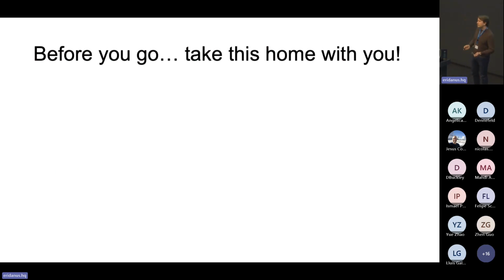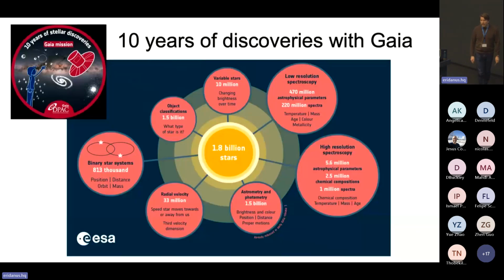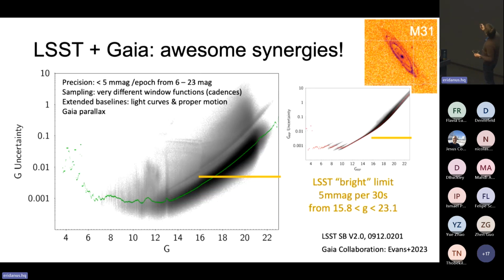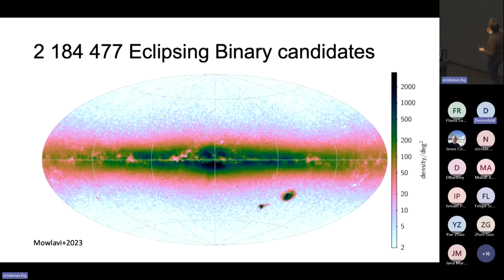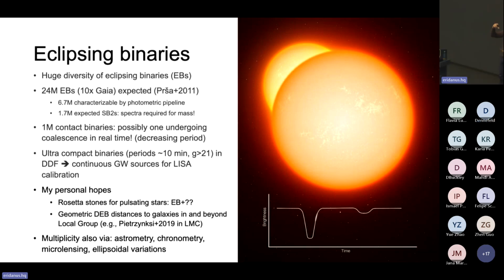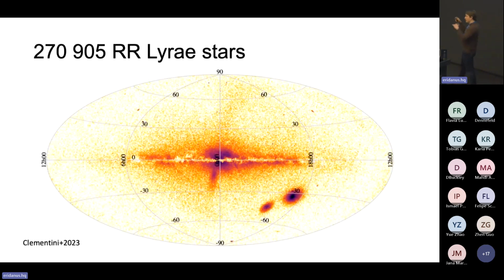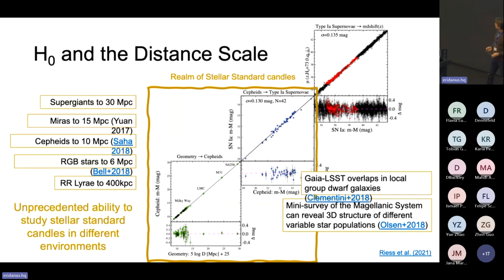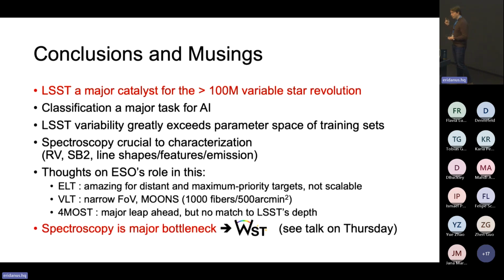Variable Stars in the era of Rubin's LSST - Richard Anderson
Speaker: Richard Anderson
Institute: EPFL, Lausanne, Switzerland
Title: Variable Stars in the era of Rubin's LSST

Abstract: Variable star research is about to undergo a revolution driven by large time-resolved imaging surveys such as ESA's Gaia mission and Rubin/LSST. Gaia is expected to increase the number of variable stars from 10 million to more than 100 million by the end of 2025, and Rubin/LSST will further dwarf this number by providing access to the faint variable sky and surveying the variable star populations at distances of up to several Mpc. In this era of low-frame rate color video of the sky, the variability of all stars on a plethora of time scales will be available, breaking down barriers among disciplines. For example, the saying that “all stars are variable on some time scale” may be expanded by “at some limit of photometric precision.” Starting with the Variability Tree, I will describe different classes of variable stars, their time scales of variability, amplitudes, as well as some potential insights to be gained from investigating different types of variability. Given the unprecedented volume and homogeneity of the incoming data, it is highly likely that the incompleteness of our understanding of stellar variability will be ruthlessly exposed. To maximize the harvest for variable stars, machine learning methods for variable star classification will be indispensable. However, observational follow-up, notably using spectrographs and multiwavelength photometry will be crucial to ensure correct classification, and facilities capable of very high spatial resolution, such as the ELT, will be crucial to accurately measuring the properties of very distant variable stars.